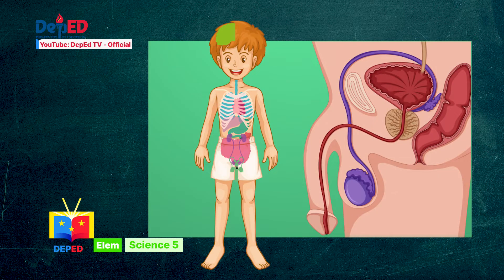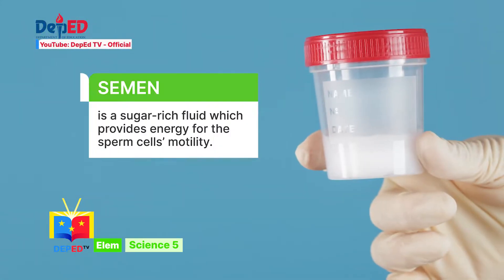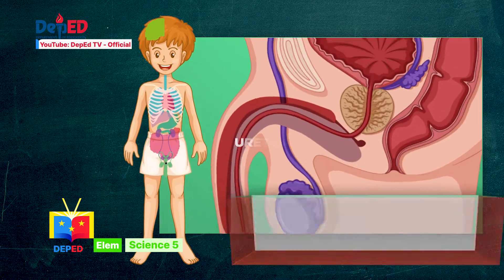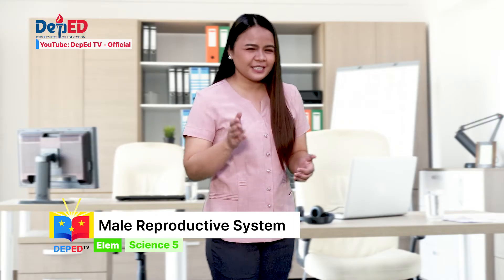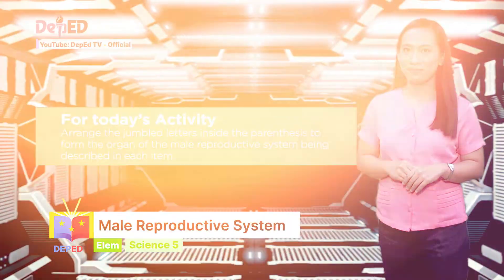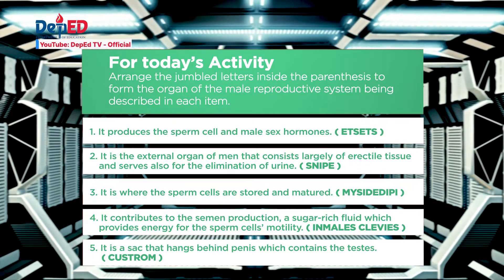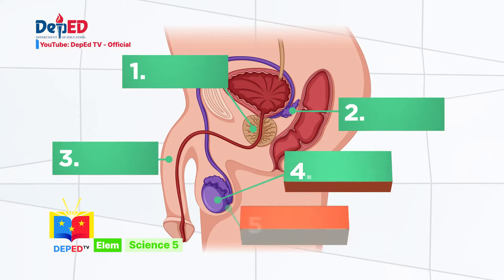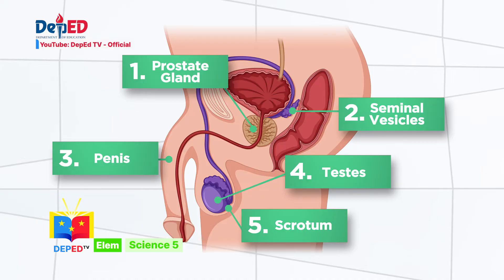Grade 5 SCIENCE Q2 EP01 Living things and how they Reproduce